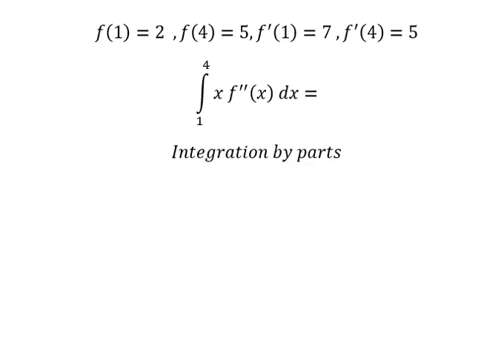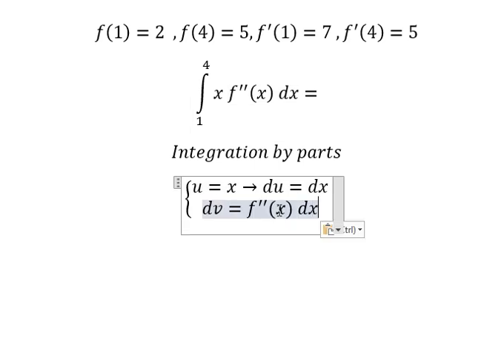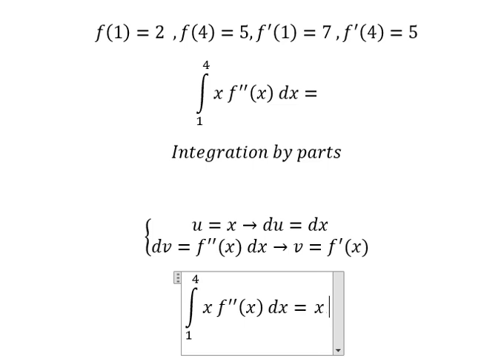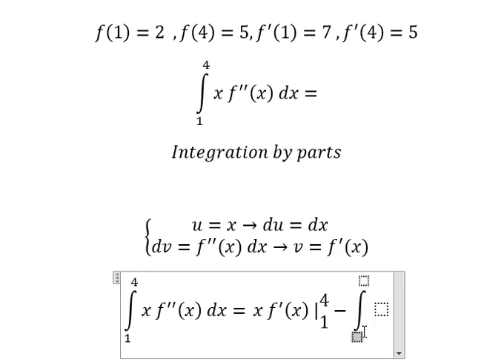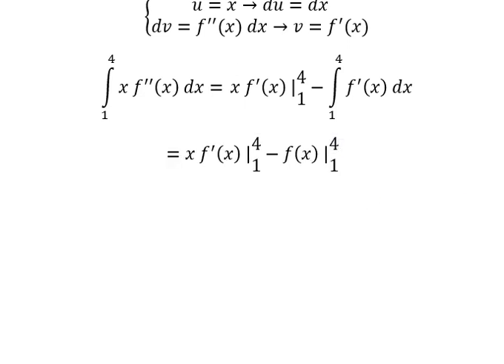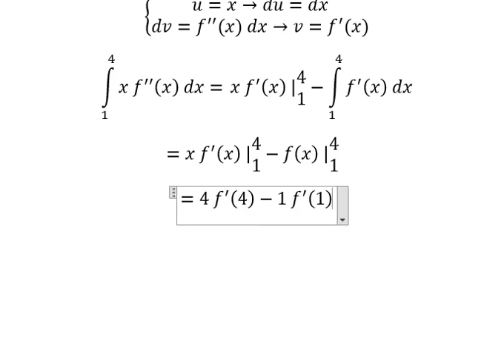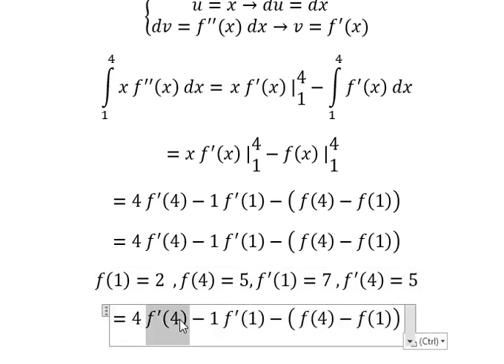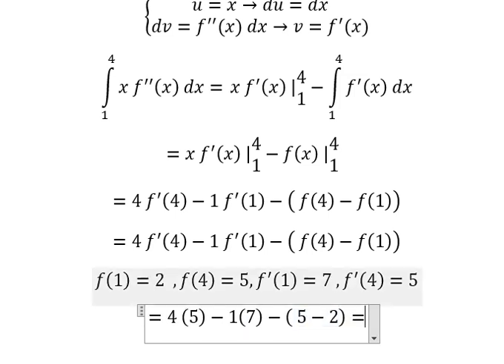Calculus Help: f(1)=2 ,f(4)=5,f'(1)=7 ,f'(4)=5 , ∫ From 1 to 4 x f''(x) dx= - Integration by Parts